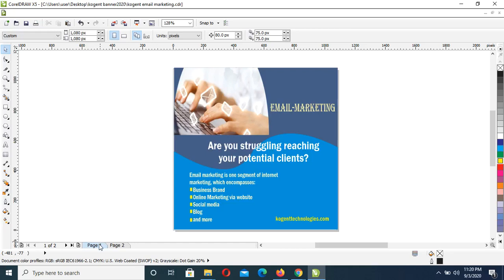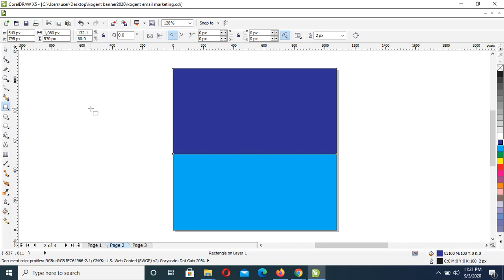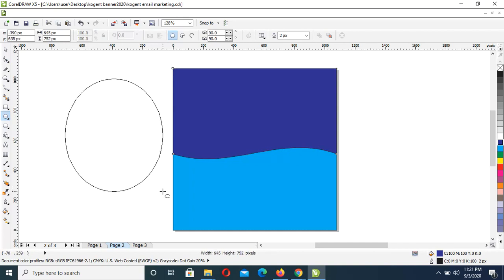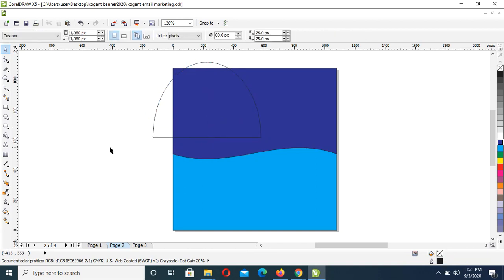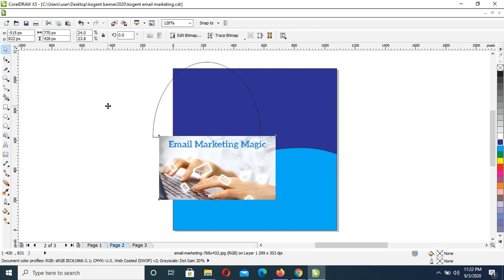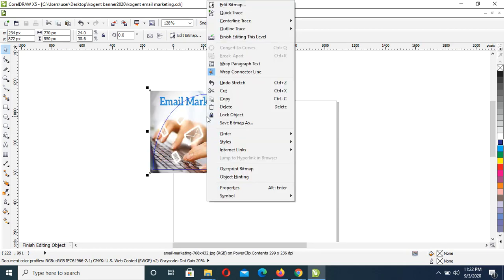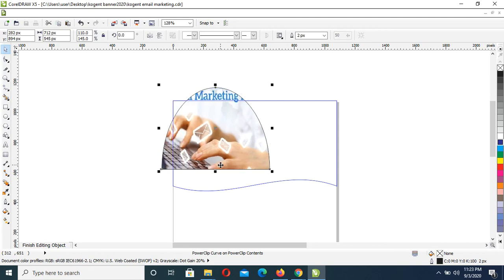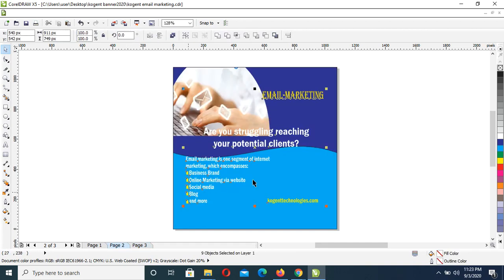How to make a simple design using coreldraw